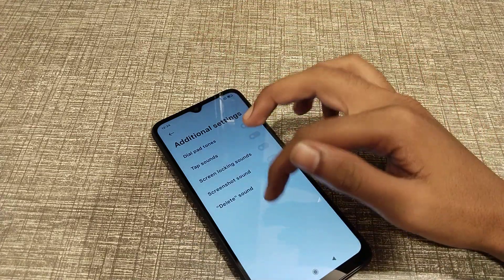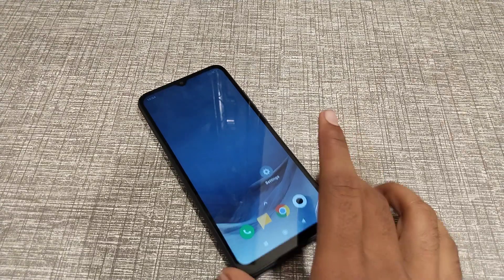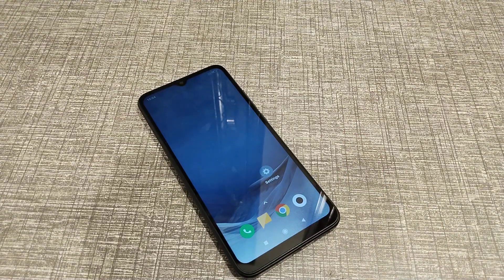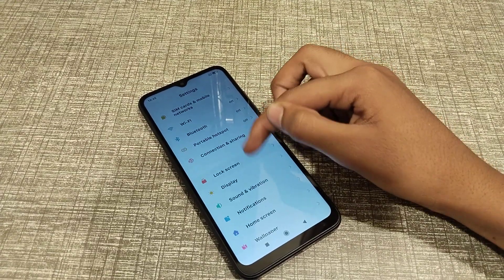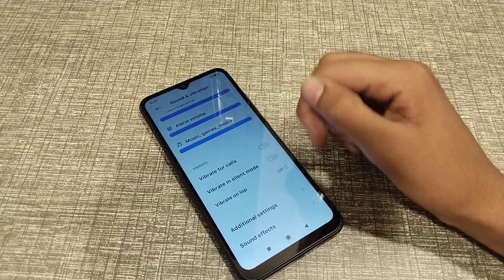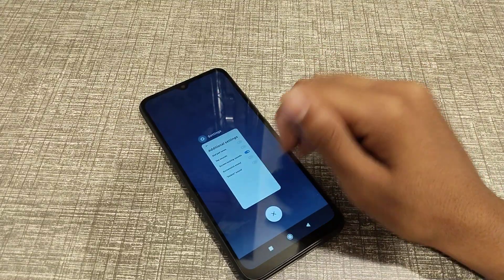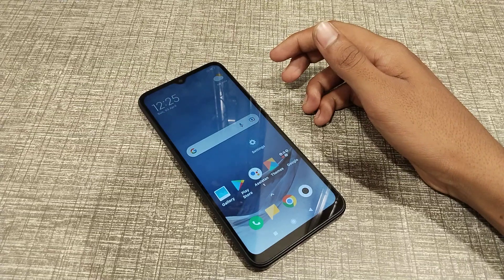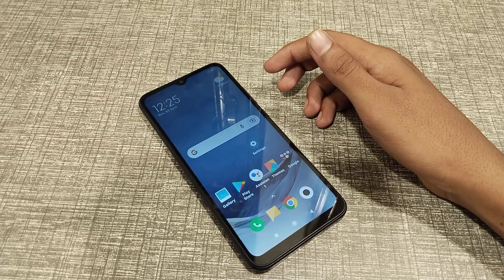How to on screen locking sound in redmi 9i sport phone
how to on screen locking sound in redmi note 9,
how to on screen locking sound in redmi note 8,
how to on screen locking sound in oppo K10 phone,
how to on screen locking sound in vivo phone,
screen locking sound ko kaise on kare,
screen locking sound ko kaise on karte hai,
screen locking sound ko kaise on karte hai redmi phone mein,
screen locking sound setting